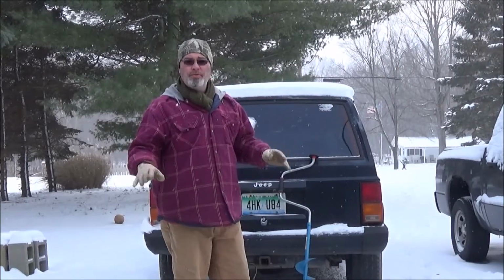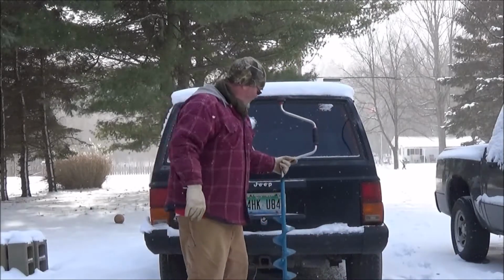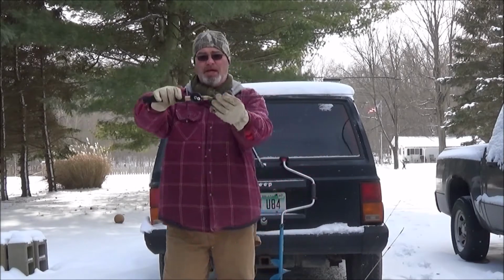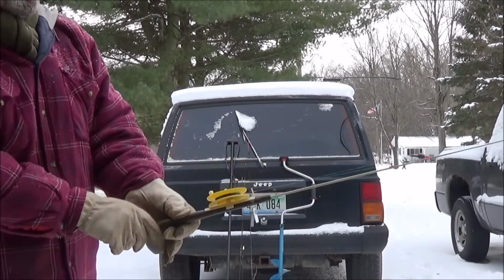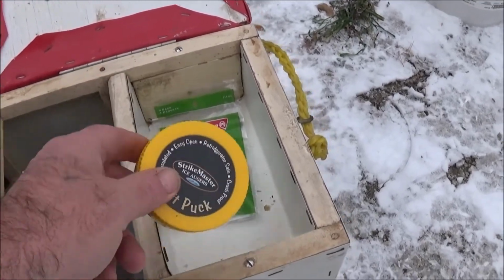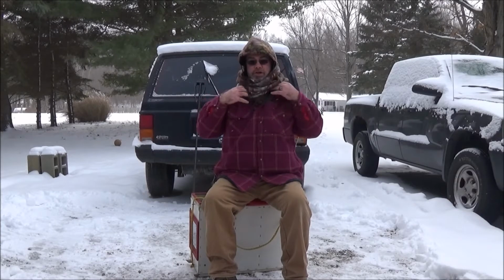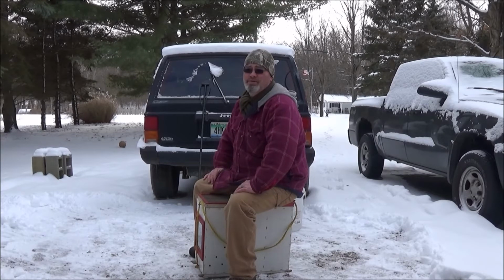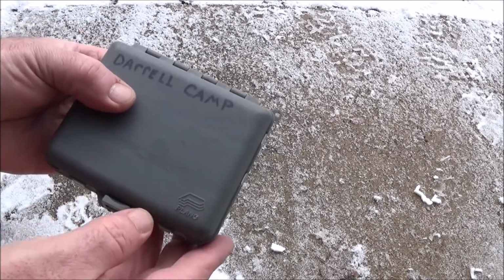Ice Fishing Gear Load Out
Lets take a look at my ice fishing gear for 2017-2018 season here in SW Michigan.